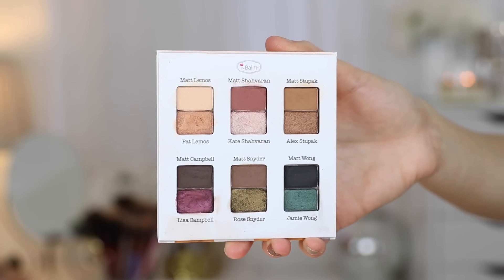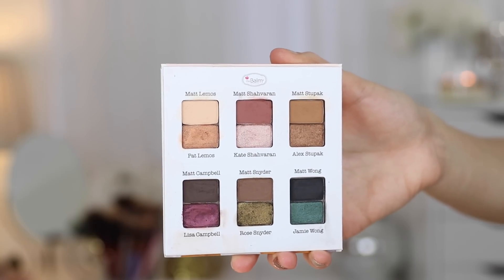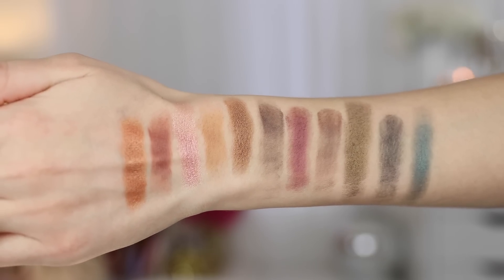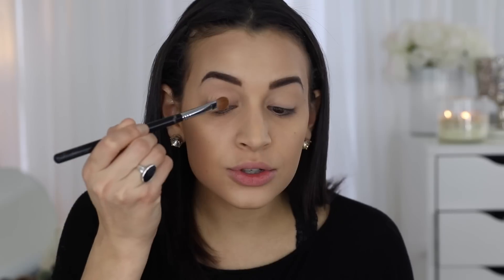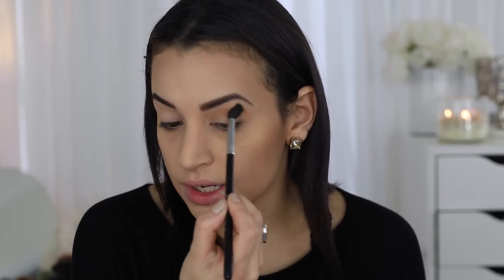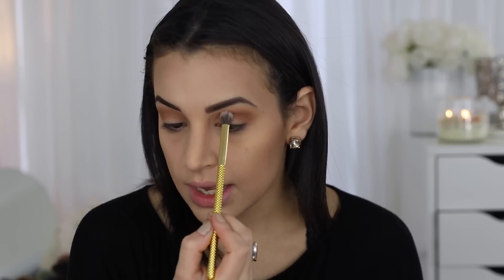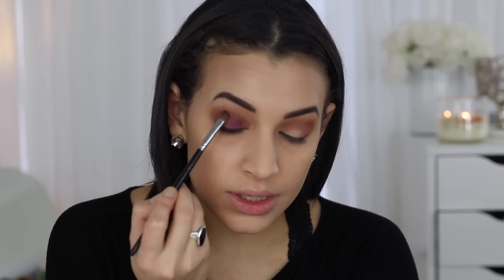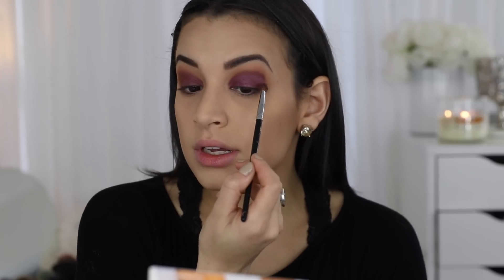The Balm Meet Matt(e) Shmaker Palette | Review, Tutorial, and Giveaway!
Please let me know your favorite products from The Balm Cosmetics in the comments!

All other entries are BONUS entries.

 Ends January 19th at 11:59pm PST!

The winner will be emailed by January 21st and announced in the description of the giveaway video by January 22nd The winner has 24 hours to respond before a new winner will be chosen! The winner's name will be announced AFTER they respond to their email and confirmed!

 If you are under 18 you must have parental consent to enter!

Messages sent asking to be the winner of the giveaway will be disqualified.

Good luck!

 Once the prizes are shipped, it is not the responsibility of HashtagFabLife for lost, stolen, misplaced, damaged packages, or international customs fees.